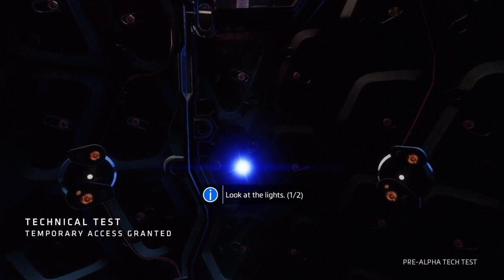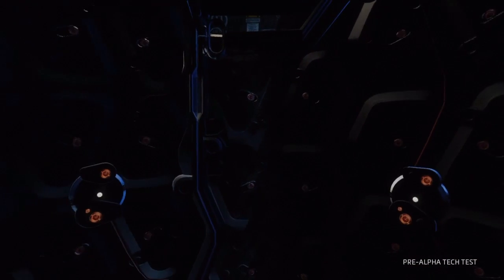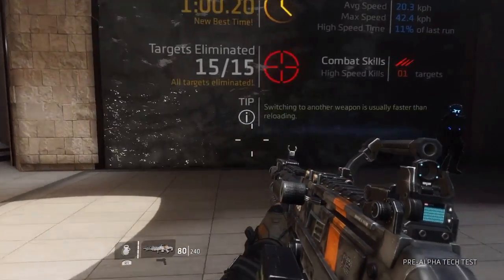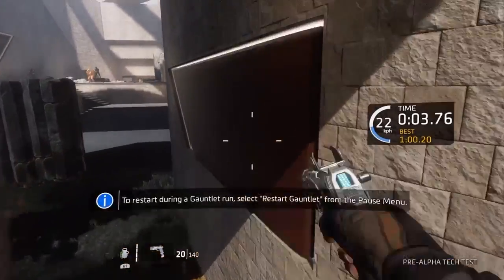Titanfall 2 Gameplay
This was my first non multiplayer look at titanfall 2